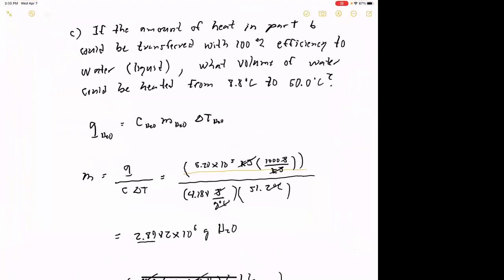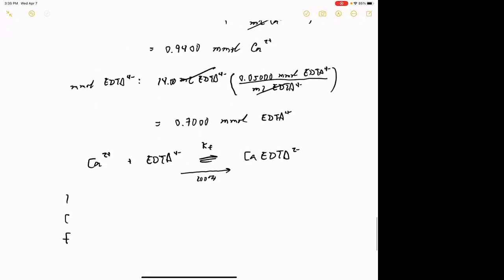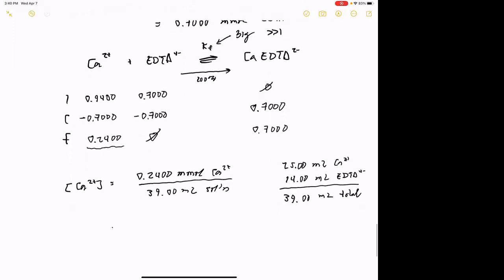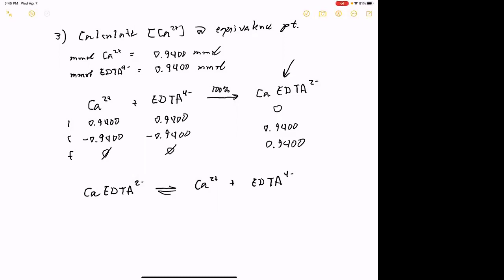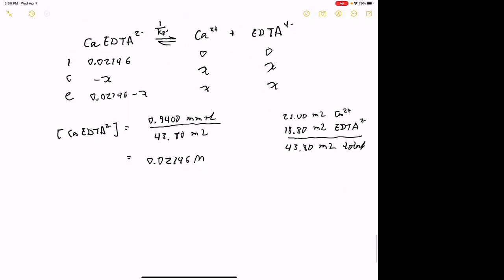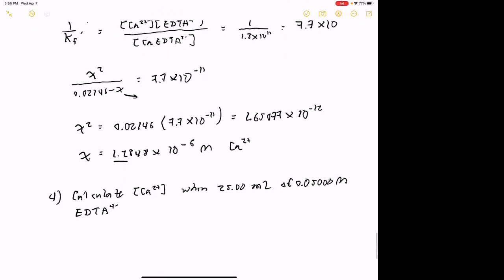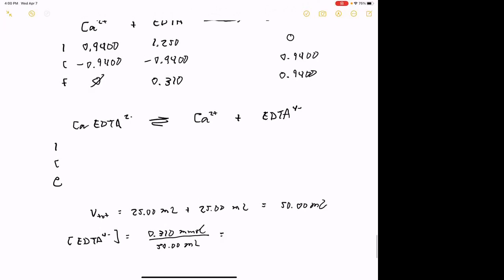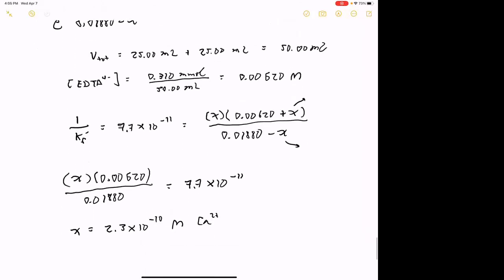CHM124 class meeting, 4/7